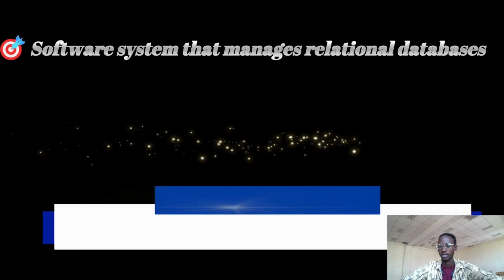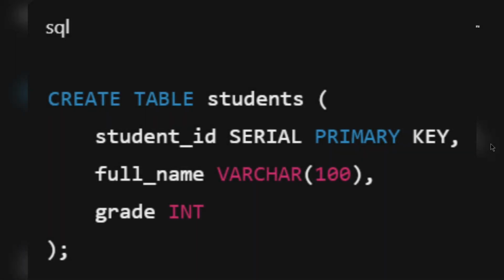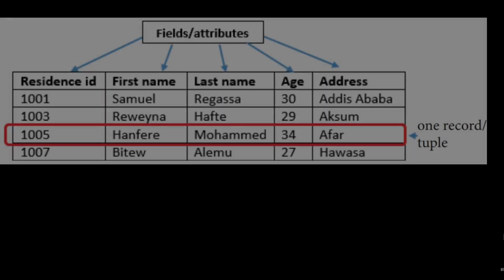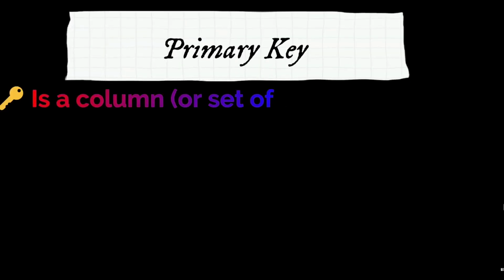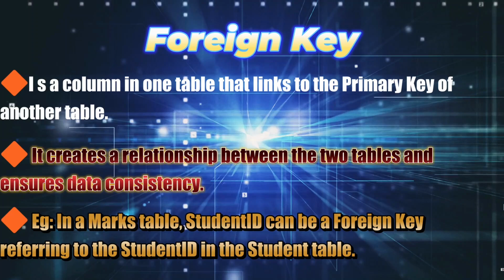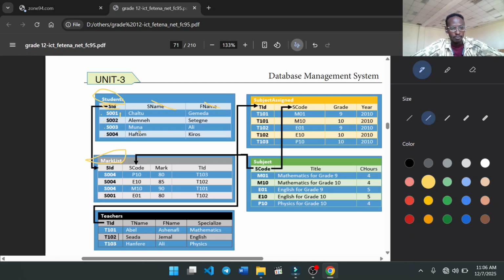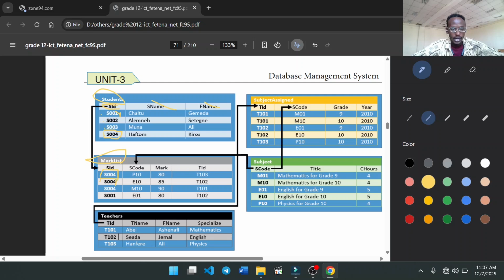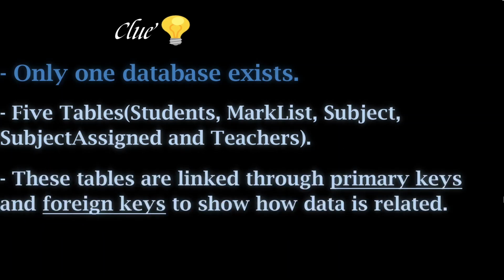Grade 12 IT Chapter 3 (Section 3.1 Overview of RDBMD) – Full Tutorial | Technaf Academy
Welcome to Technaf Academy!
In this video, I explain Grade 12 IT – Chapter 3, Section 3.1 based on the Ethiopian curriculum.
This lesson covers the key concepts of Database Fundamentals, explained in a simple and clear way for beginners.

✔ What you will learn:

Meaning of Relational Database Management System

Basic Relational database concepts

Real-life examples of databases

Key terms in Chapter 3.1

This tutorial is perfect for students preparing for exams, classroom revision, or self-study.